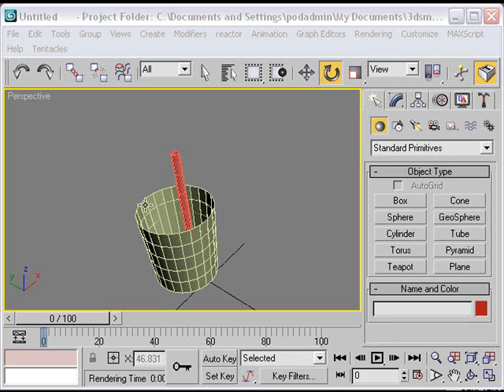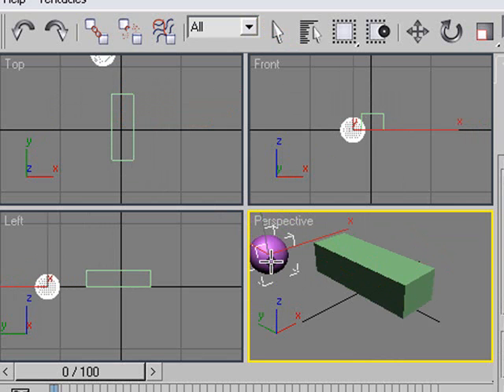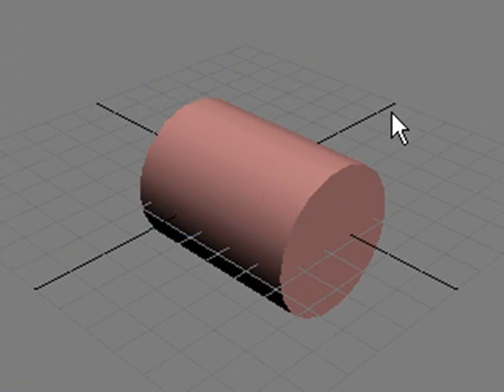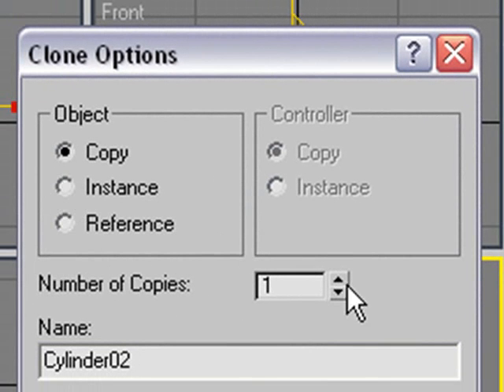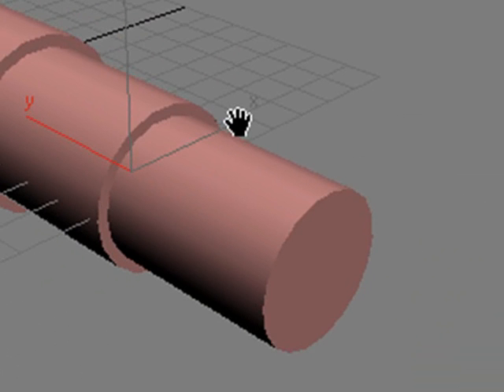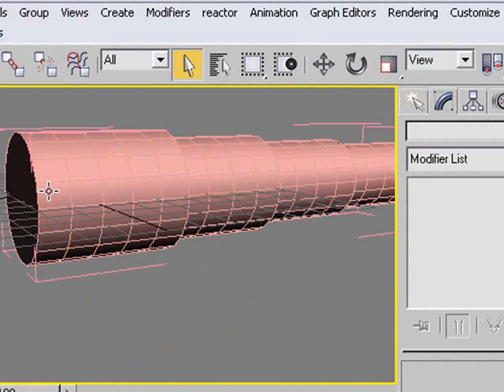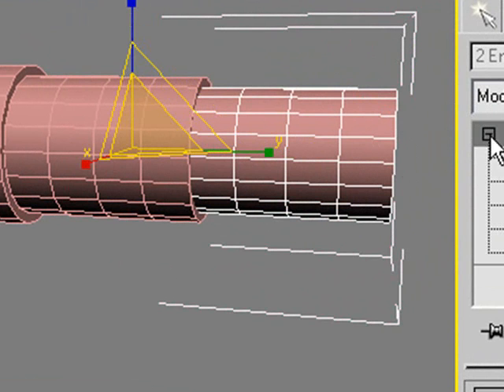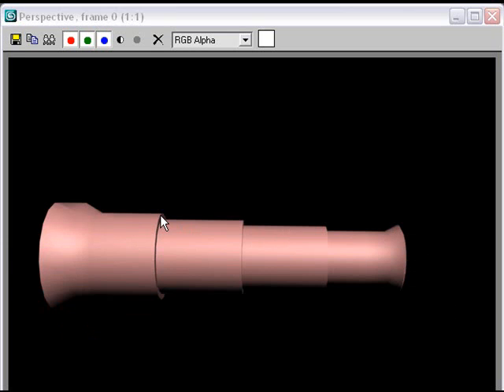Live Session 3DS Max Build a Telescope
This tutorial demonstrates how to build a simple telescope in 3DS Max. It is part of a live session on handling objects.